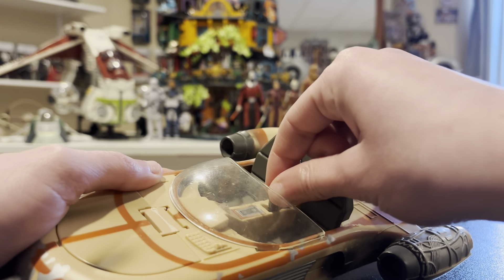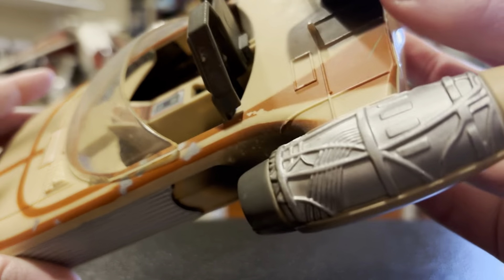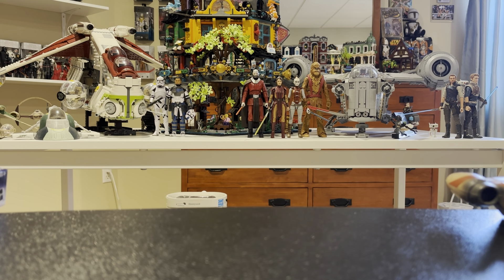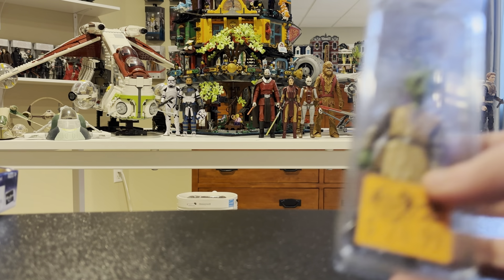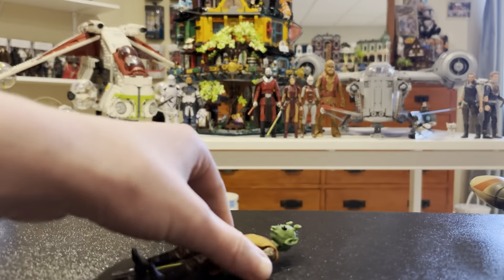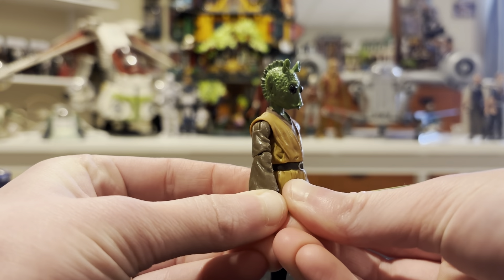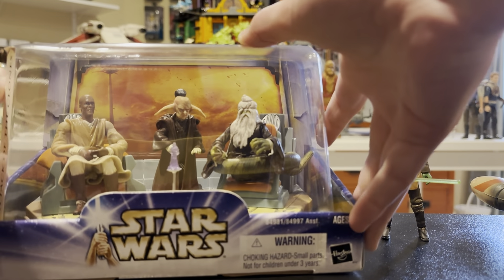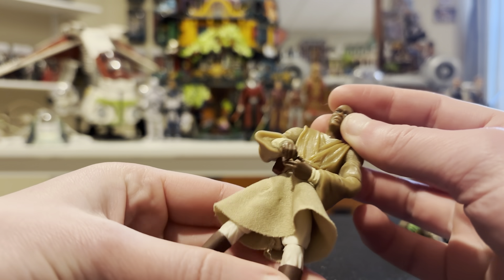Adding Epic 3.75 Jedi into My Collection!!!!